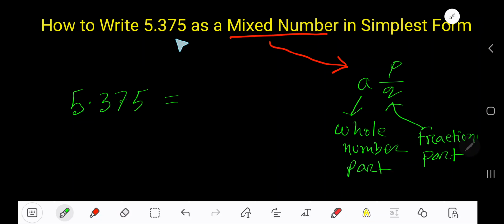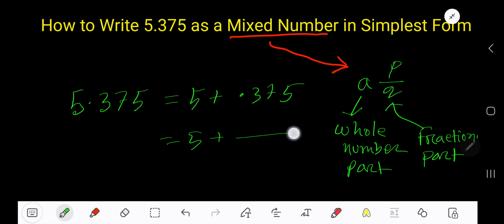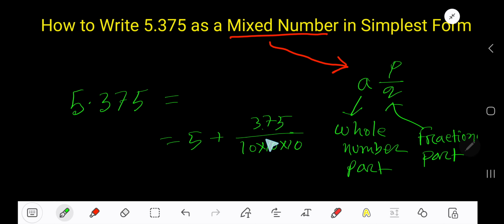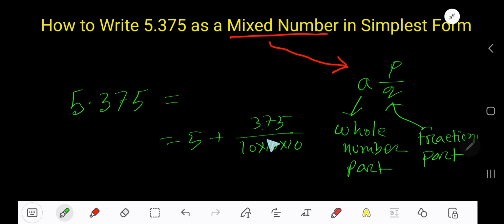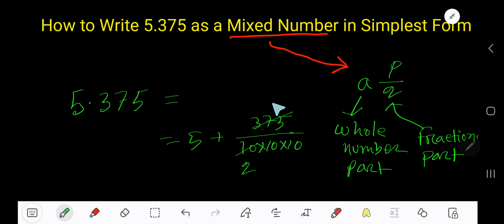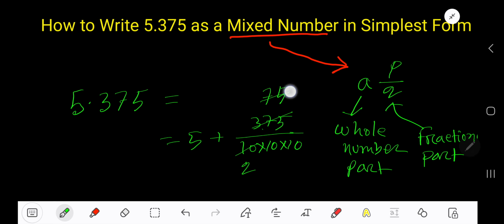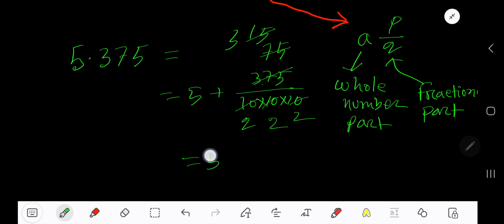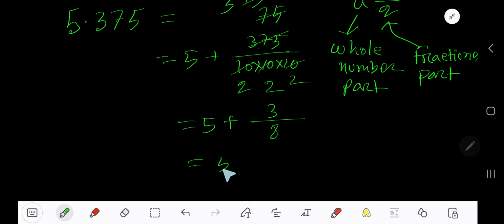How to Write 5.375 as a Mixed Number in Simplest Form /Lowest Terms/ Reduced Form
What is 5.375 as a Mixed Number in Simplest Form | Easy Math Tutorial

Description:
Learn step-by-step how to write 5.375 as a mixed number in simplest form. In this quick math tutorial, we’ll break down decimals into fractions and convert them into mixed numbers with easy explanations. Perfect for students, parents, and teachers in the USA who want clear and simple math help.

✅ What you’ll learn:

How to convert 5.375 to a fraction

How to write decimals as mixed numbers

📌 Watch till the end for practice tips and examples!